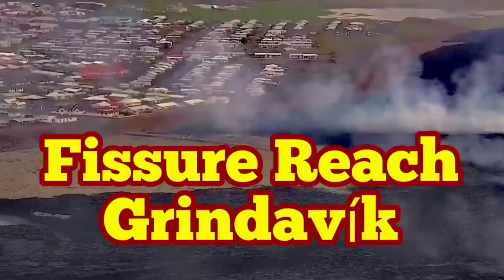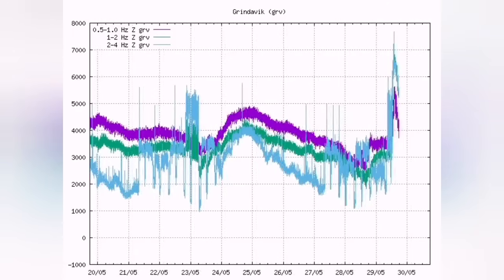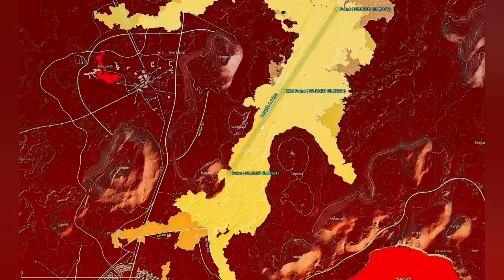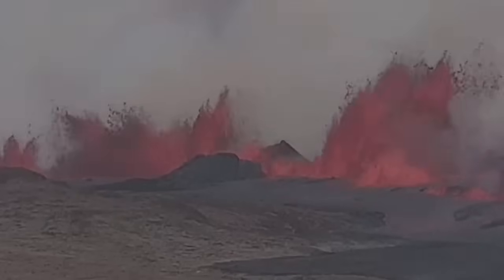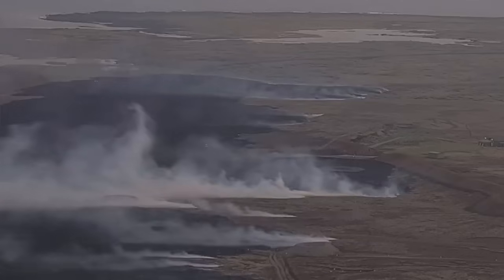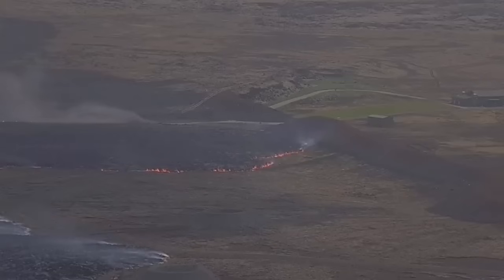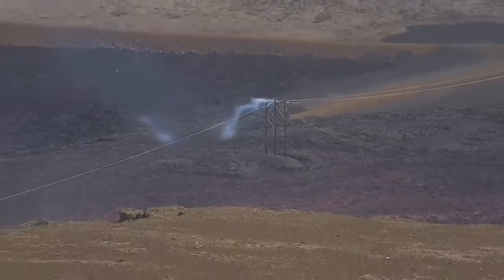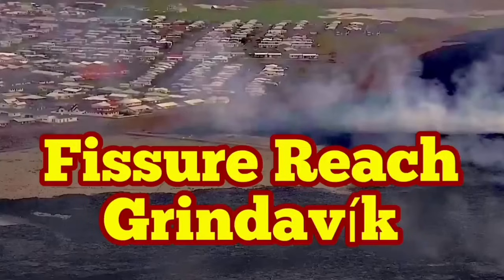Grindavík: Lava River Quickly Reached Town , Iceland Volcano Eruption Update, Svartsengi